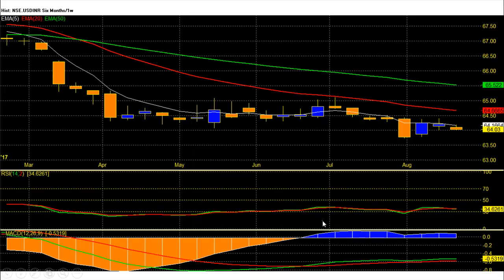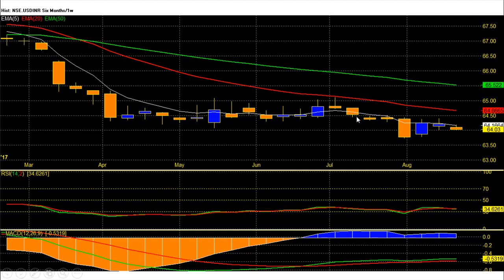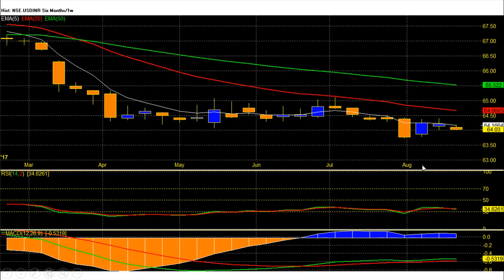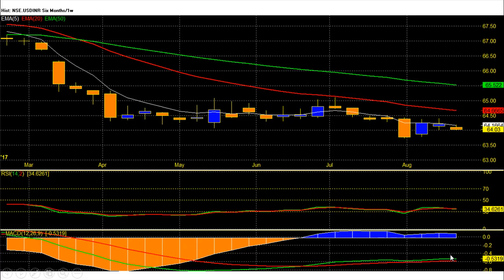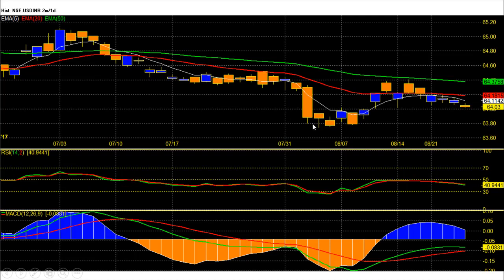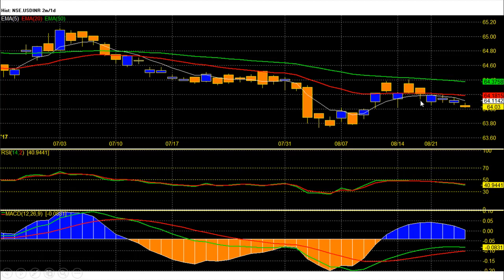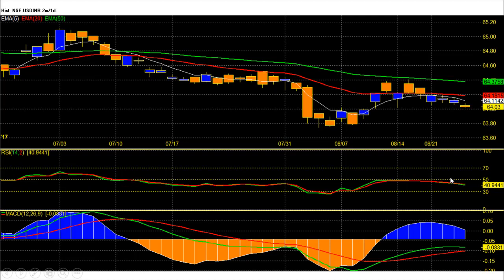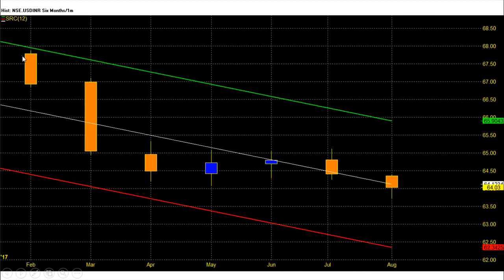USD-INR TIPS for 28 Aug. to 1 Sep. week 2017